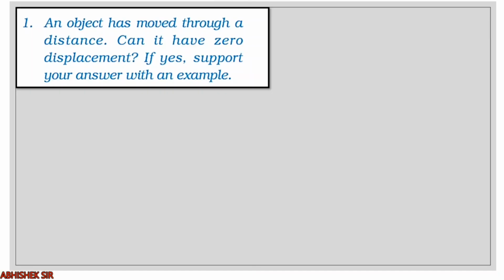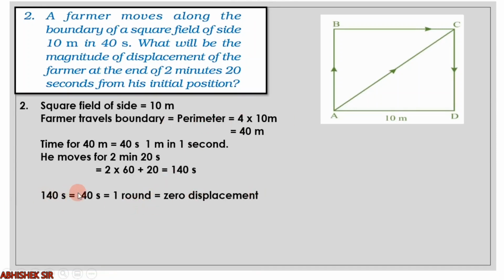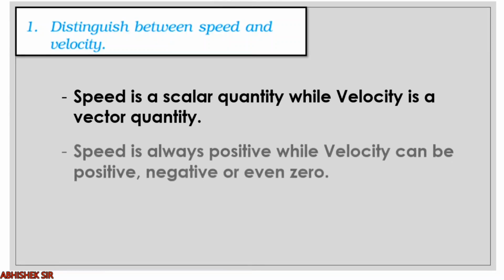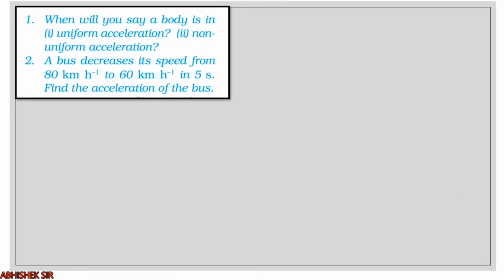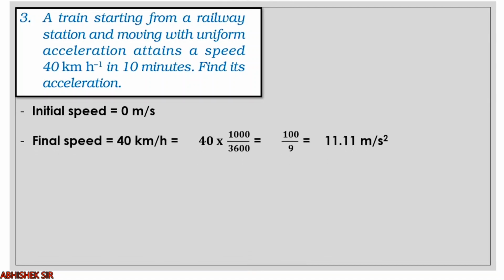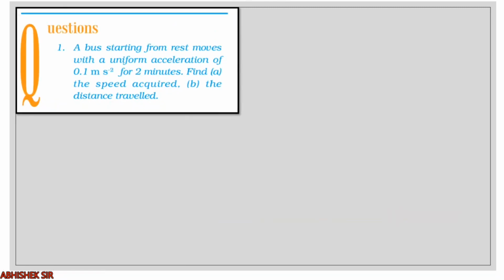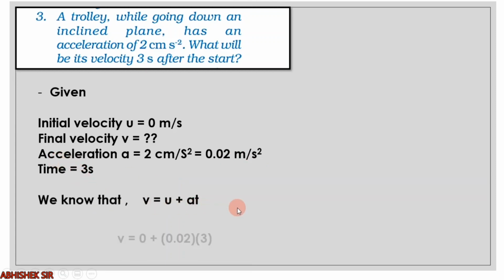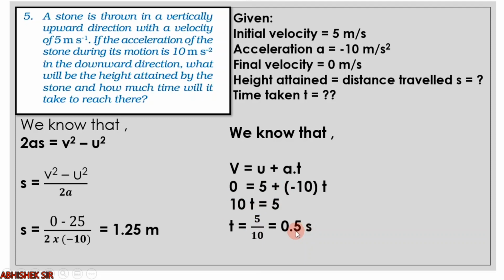Blue In Text Questions solution Class 9 Science Physics Ch-8 Motion